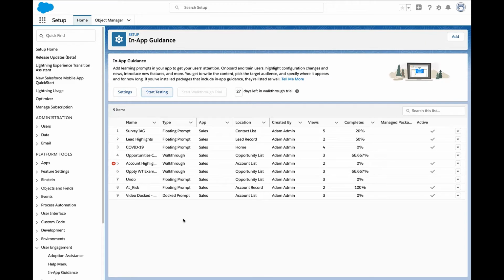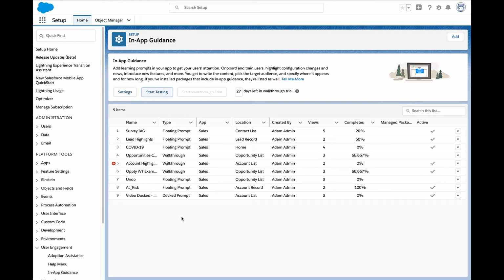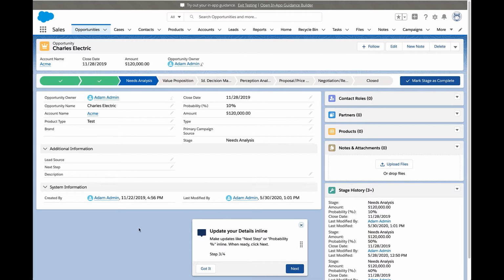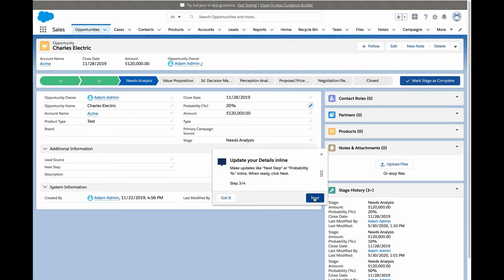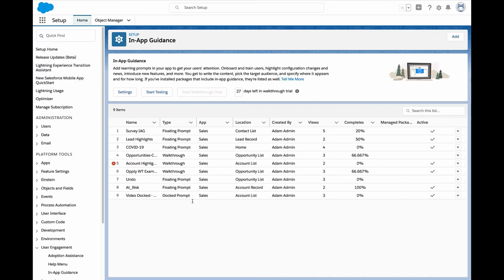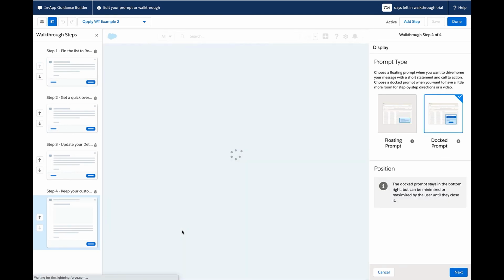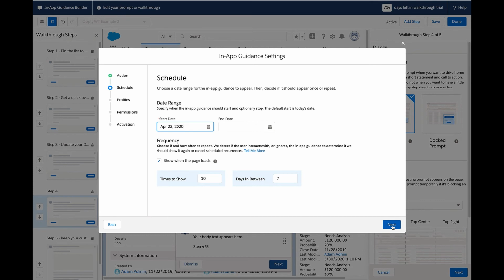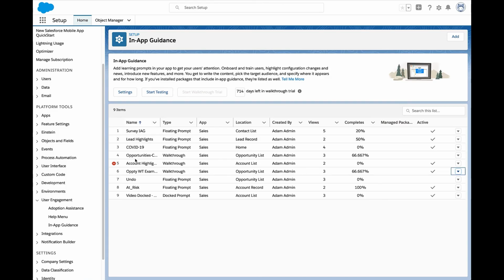In App Guidance Walk Throughs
Embed Learning Directly into Apps with Multi-Step Guidance